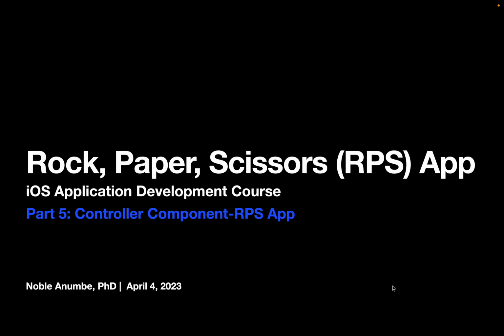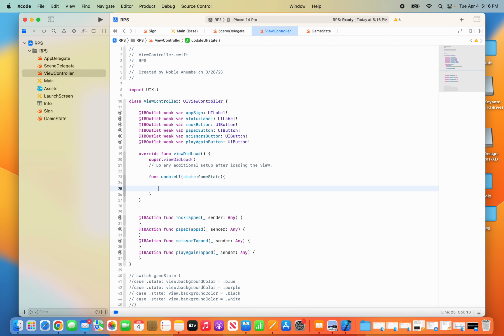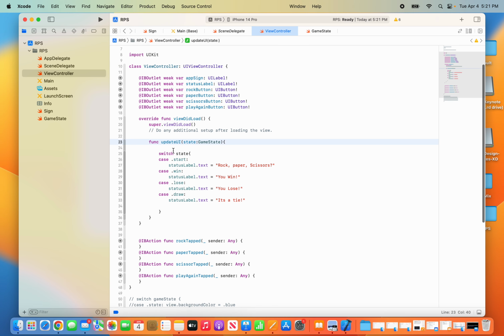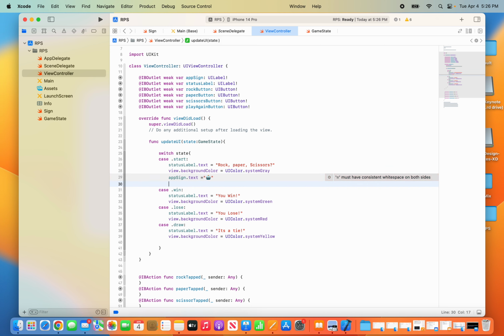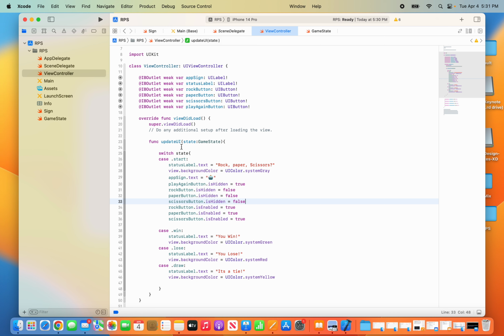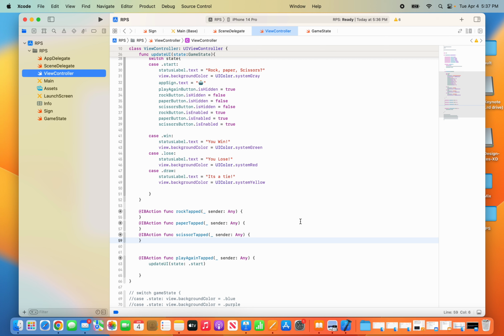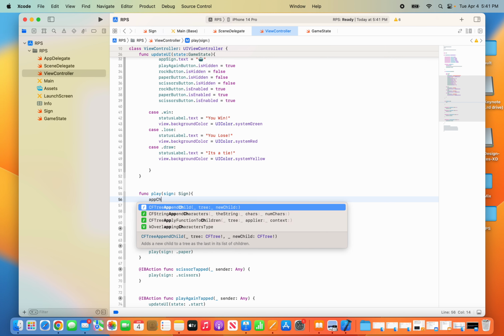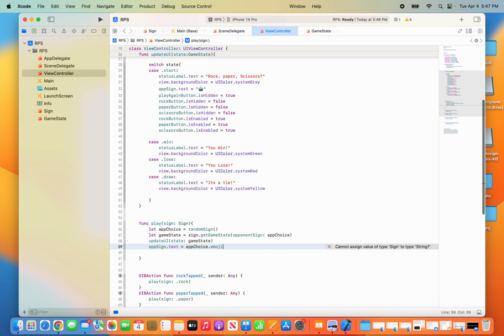Day 10: Part 5: RPS App: Controller for the App